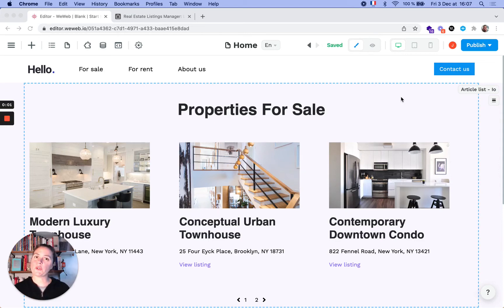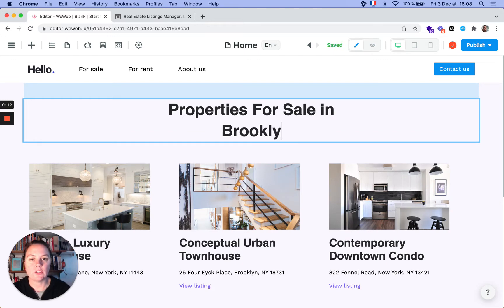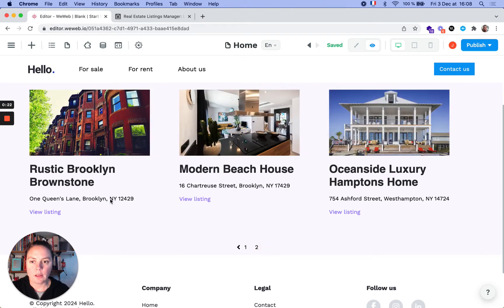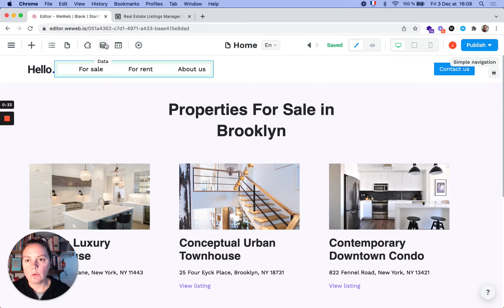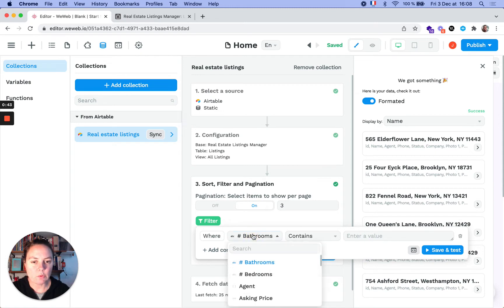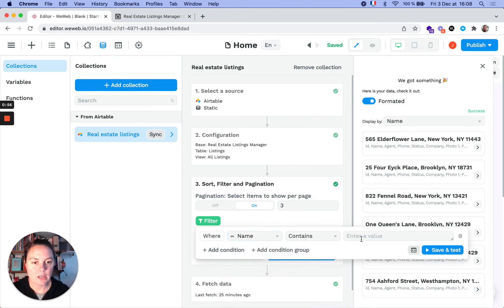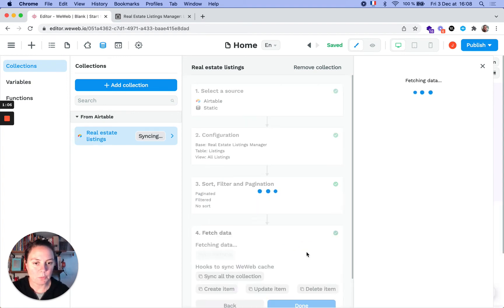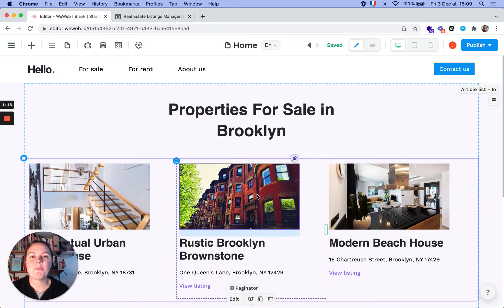Data 05 – Add filters to a collection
At times, when you import a collection in WeWeb, you'll want to filter that collection because you'd like to only display certain items in the collection that meet a specific condition.

In this video, we show you how.